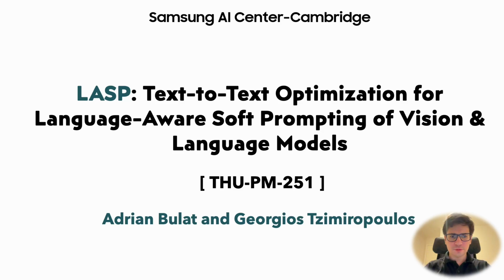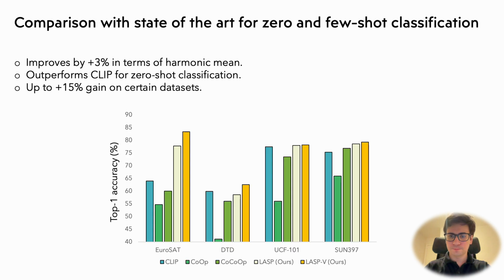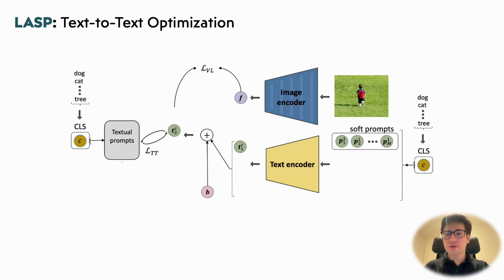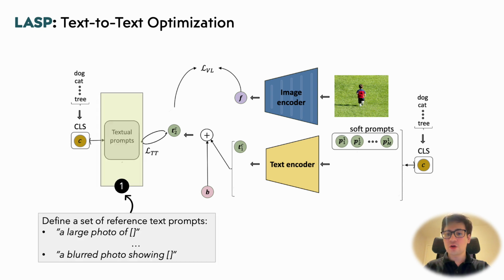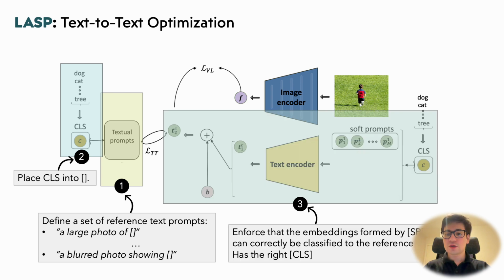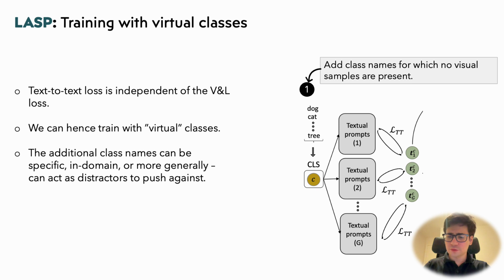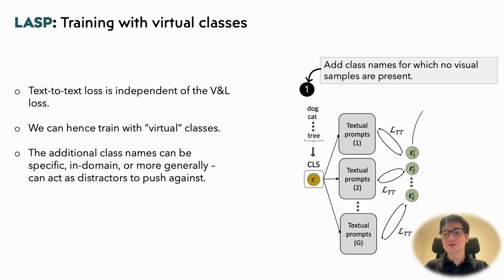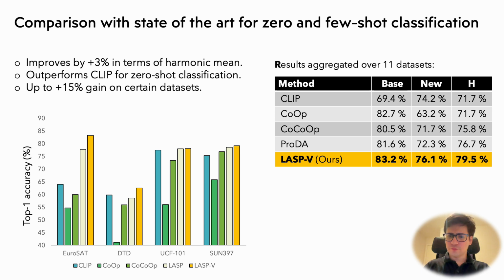[CVPR 2023] LASP: Text-to-Text Optimization for Language-Aware Soft Prompting of V&L Models